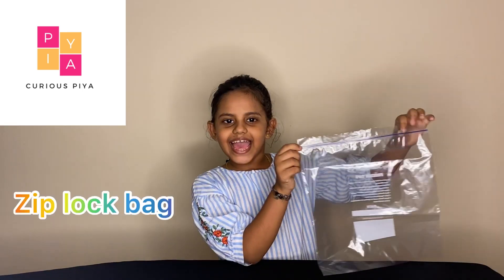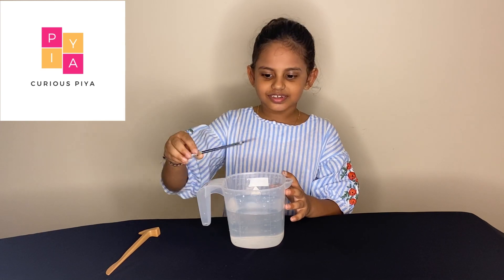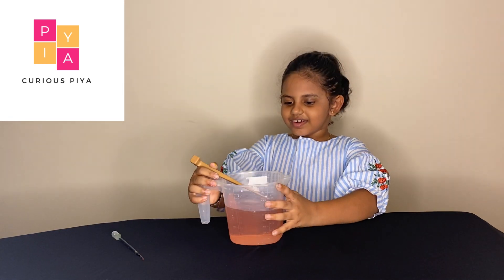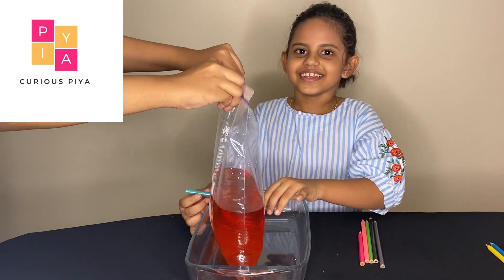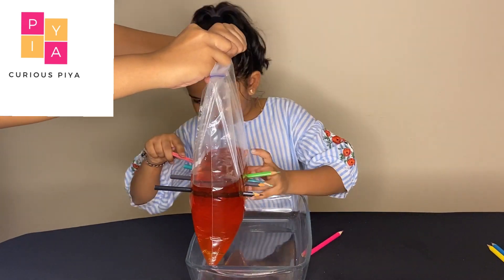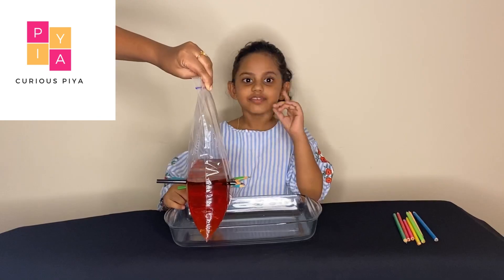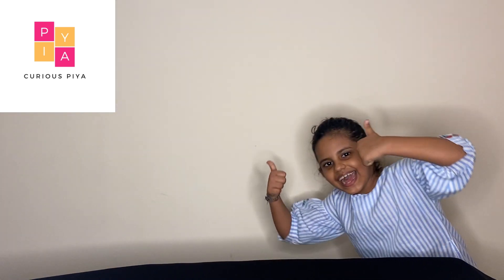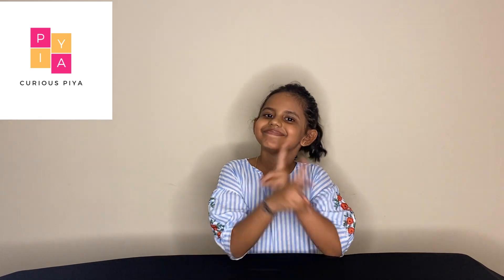DIY Science Experiments at Home | Leak Proof Bag Trick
Easy DIY science experiments leak proof bag with pencil.
Learn the properties of plastic and how this fun kids activities work with CURIOUS PIYA.